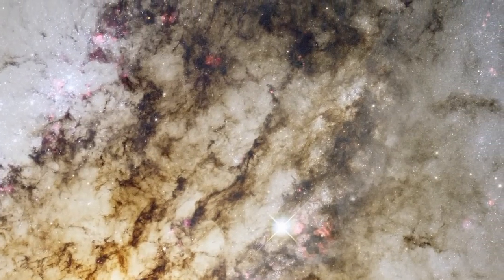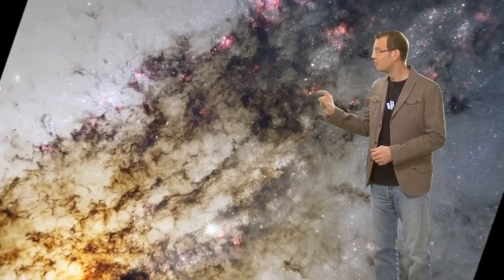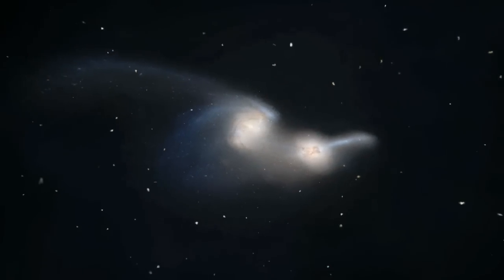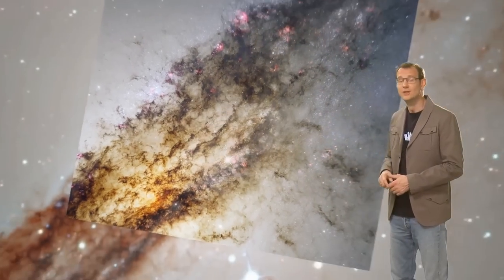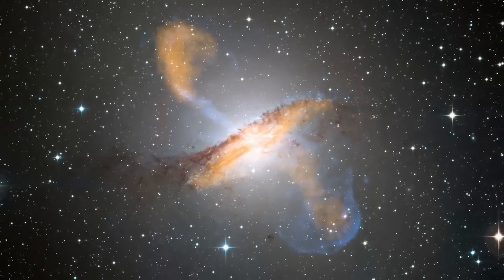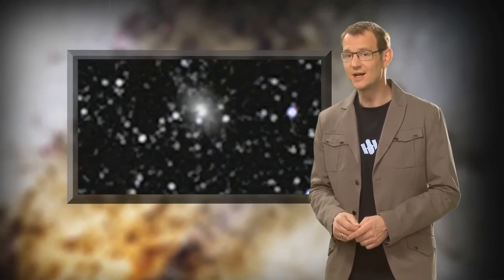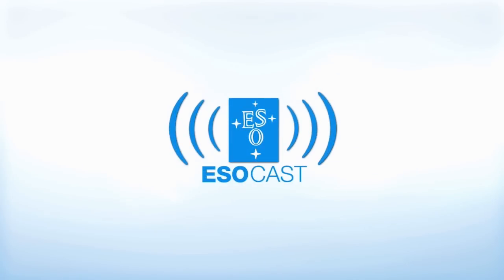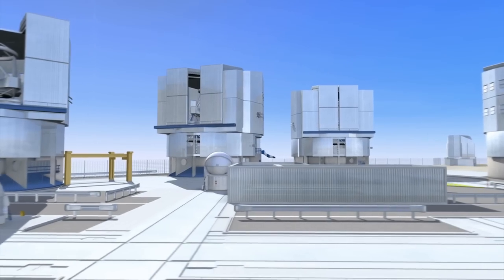Hubblecast 46: A tour of Centaurus A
The Hubblecast's Dr J, aka Joe Liske, takes us on a tour of Centaurus A, a bright and dusty galaxy in the Southern sky. Hubble's observations are the most detailed ever made of this galaxy.